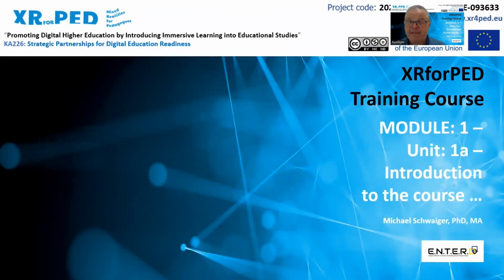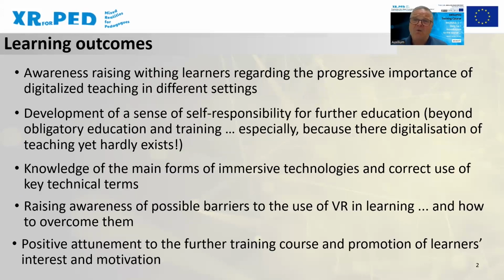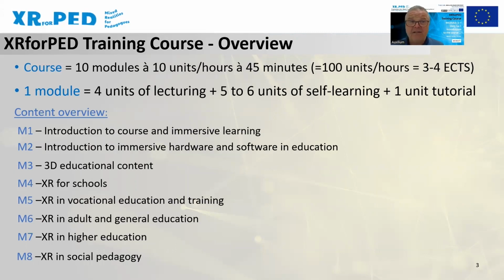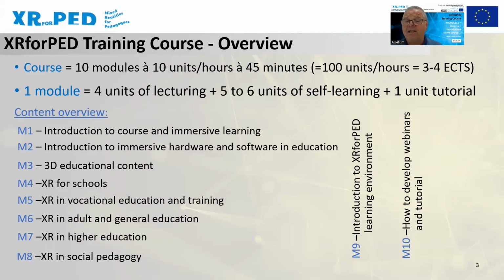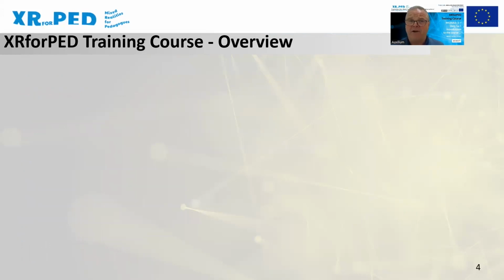XRforPED M1 Intro U1a into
Modul 1 intro U1a